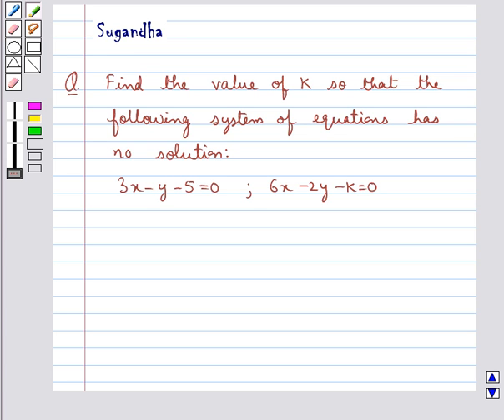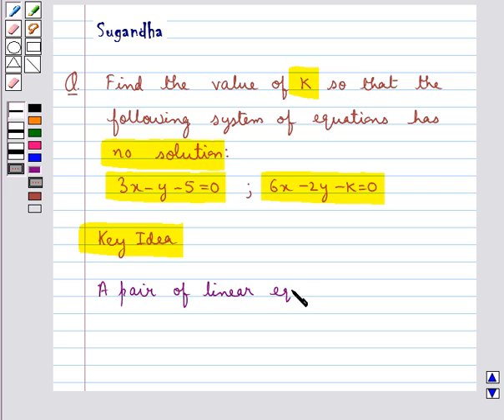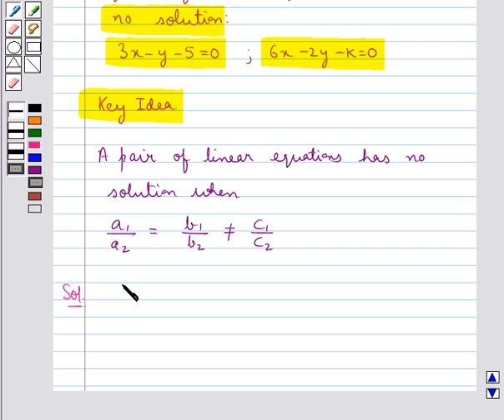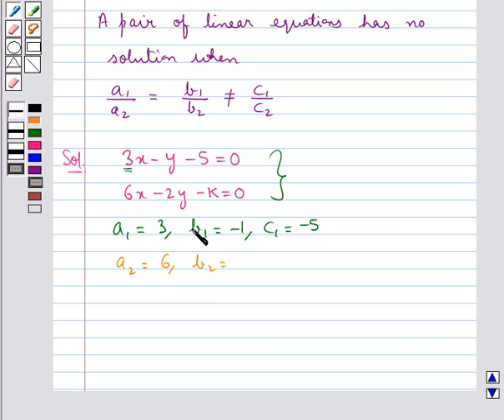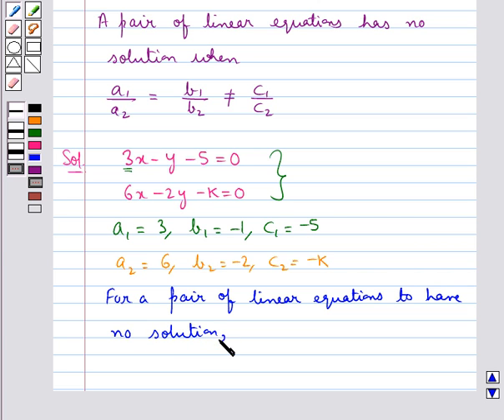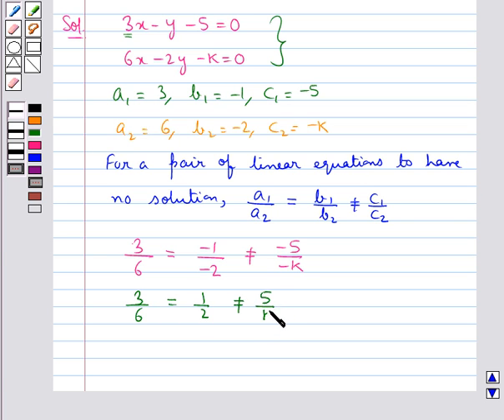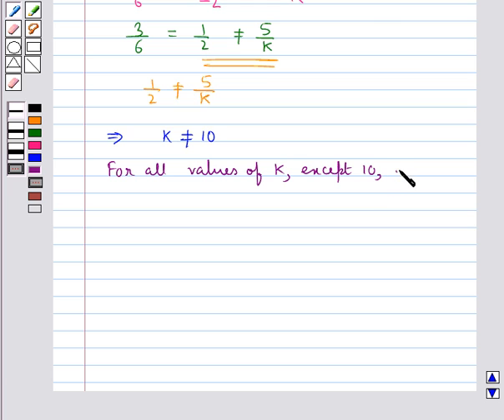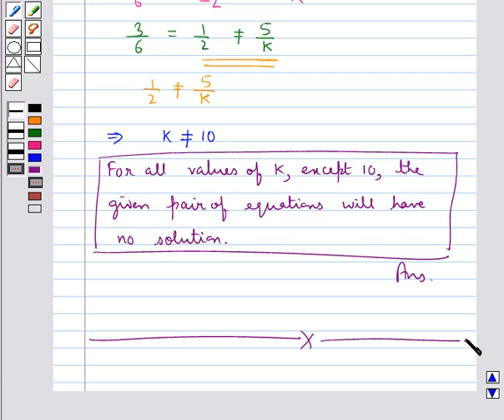Maths CBSE X 2008 set A Q.no. 1.3 mathguru solved board paper NCERT CBSE